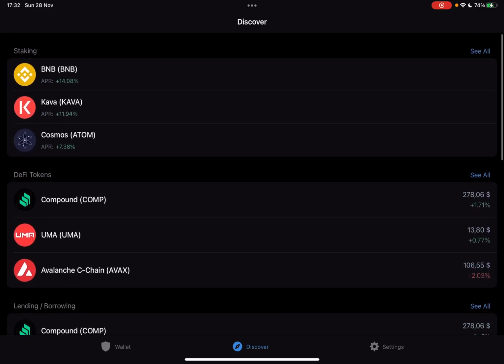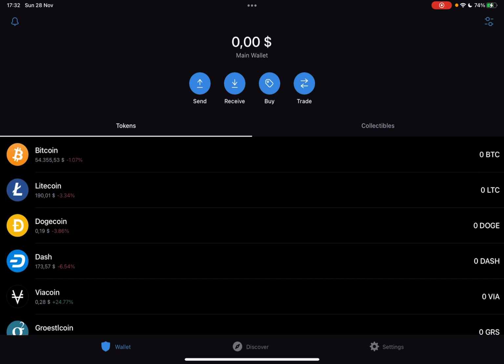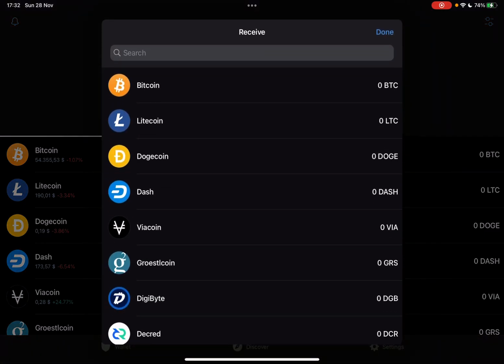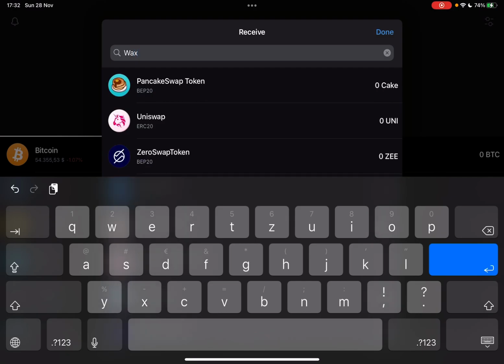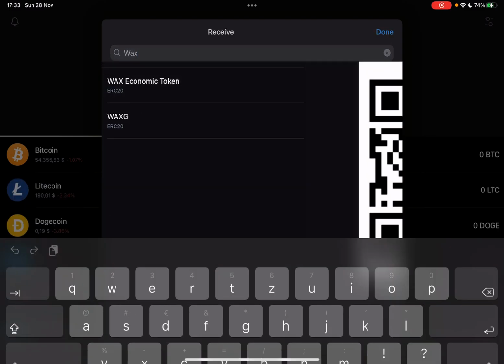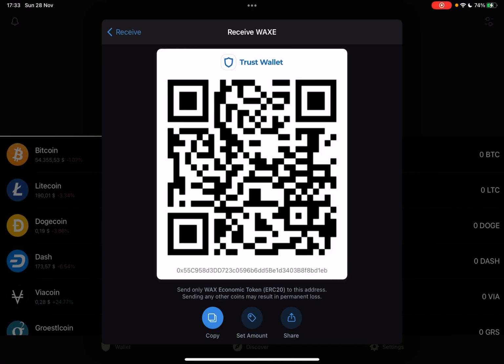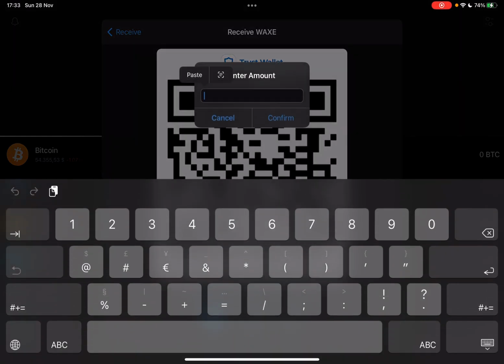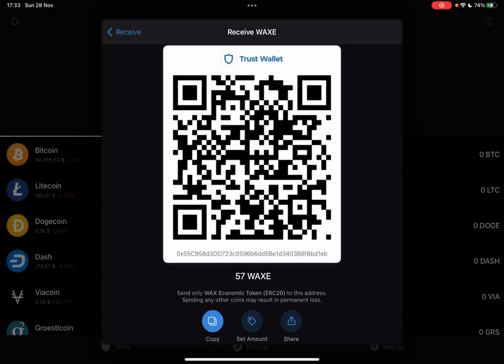How to get Wax Coin on Trust Wallet? - Trust Wallet Tips